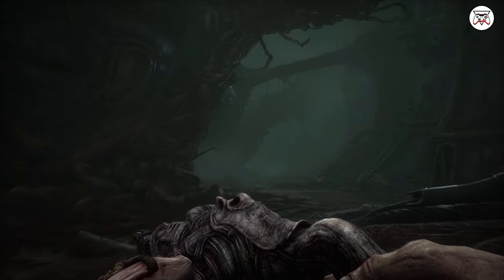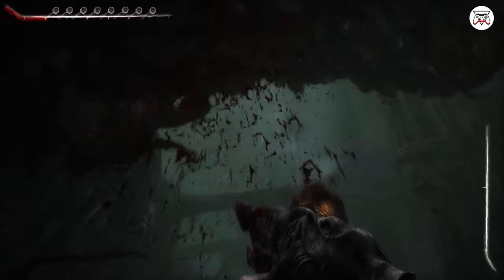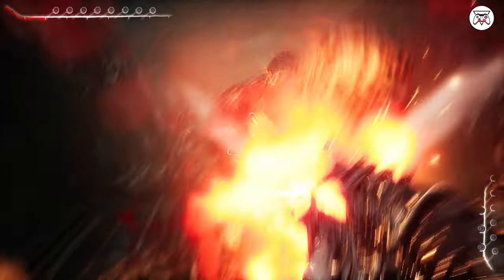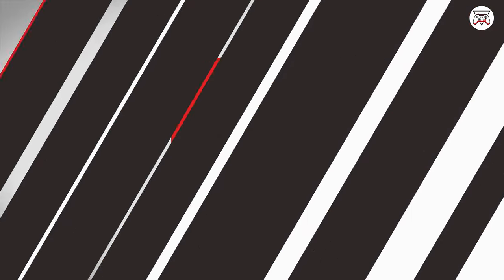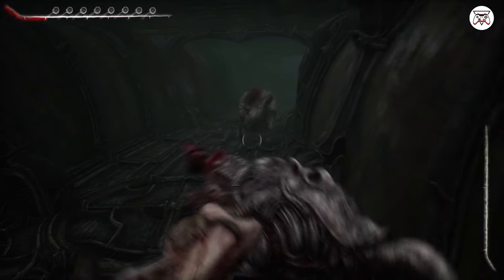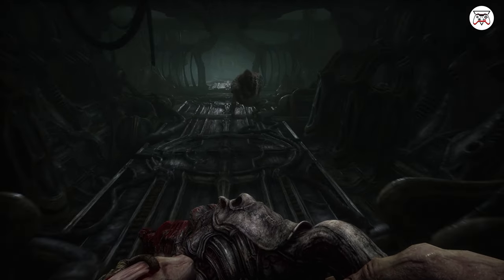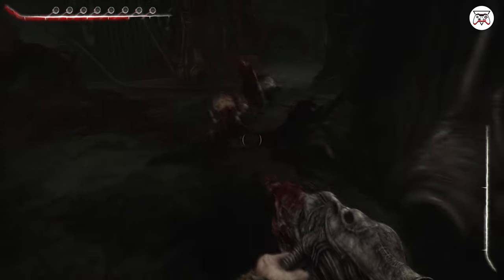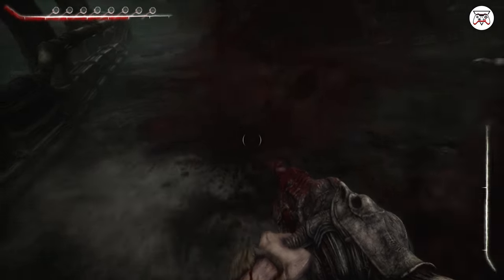5 Pro Tips You Must Know Before Playing Scorn | Gaming Instincts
5 Pro Tips You MUST Know Before Playing Scorn | Gaming Instincts

Here are 5 pro tips to get you started in your horrific and hellish journey in the latest survival-horror title Scorn.

Author - Leonid Melikhov
Video Editor - Leonid Melikhov
Narration - Sam Lee

Article Version -

Title: Scorn
Release Date: October 14th, 2022
Platforms: PC, Xbox Series X/S
Developer: Ebb Software
Publisher: Kepler

🔴 - SOCIALS

🔴 - ABOUT US

Gaming Instincts is the next-generation of Video Game Journalism - we provide the hottest and latest gaming news, reviews, guides, features and top lists in the Video Game Industry and you can find us

• Scorn
• Scorn 5 Pro Tips
• Scorn 5 Pro Tips You MUST Know Before Playing Scorn
• Scorn Xbox Series X
• Scorn PC
• Scorn Game Pass
• Scorn Gameplay
• Scorn Gameplay 2022
• Scorn Guide
• Scorn Tips & Tricks
• Scorn Tips
• Ebb Software
• Gaming Instincts